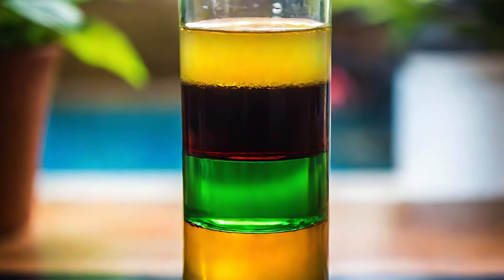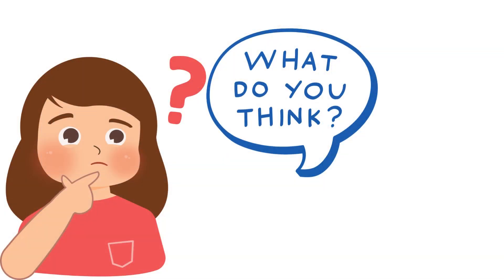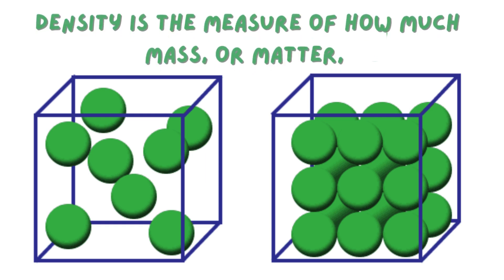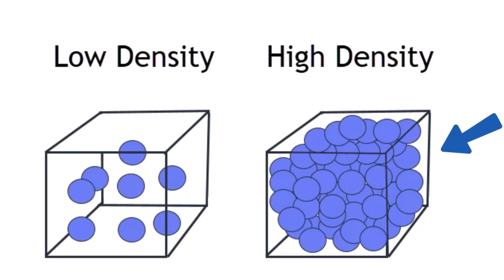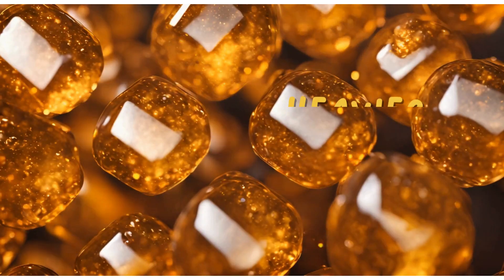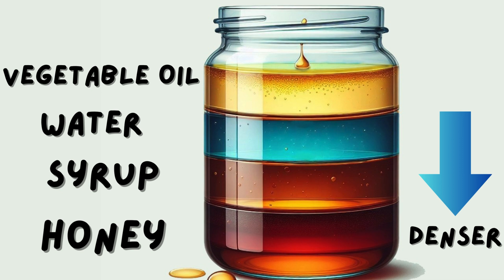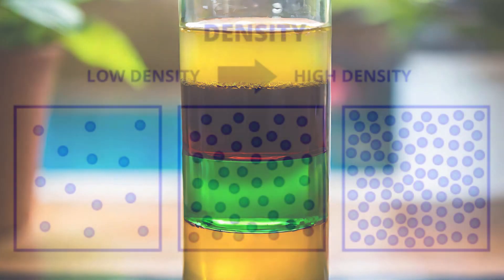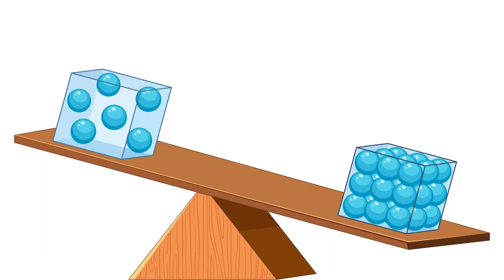Density __ درس الكثافة